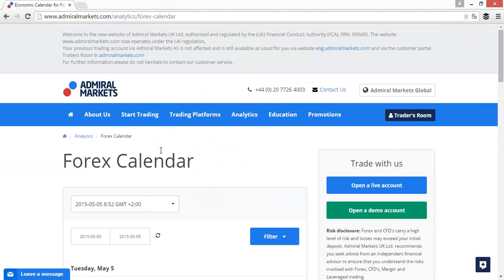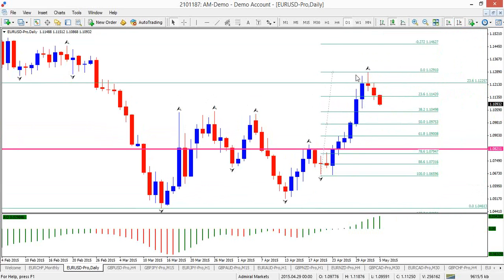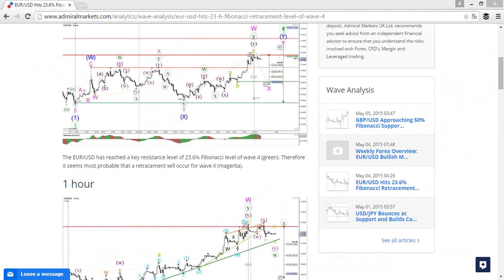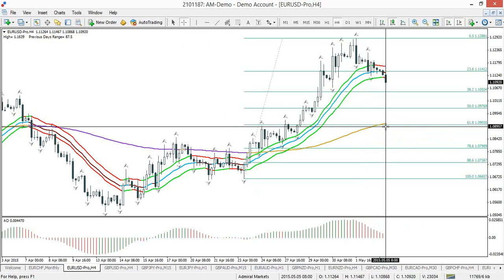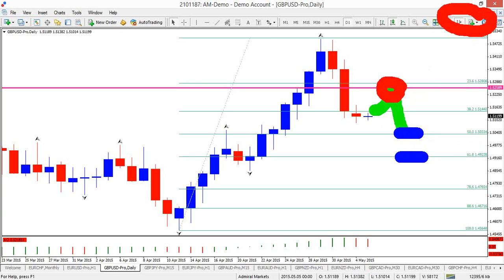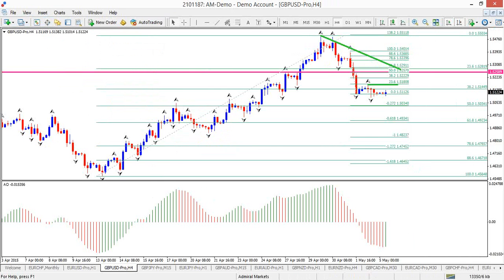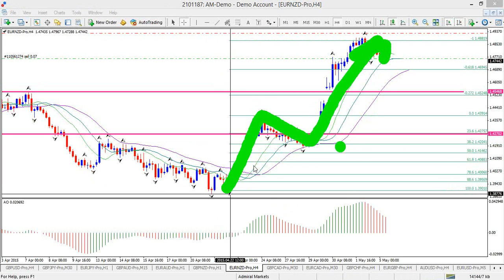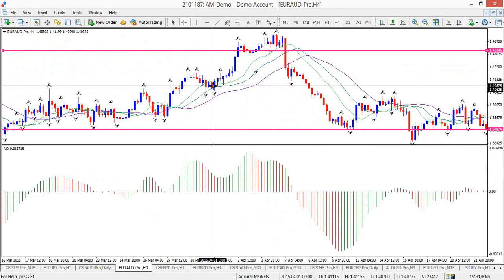Live Trading Lab: Fibonacci and Wave Trading